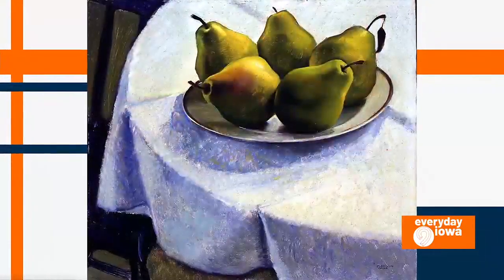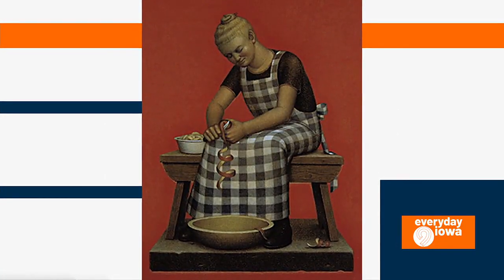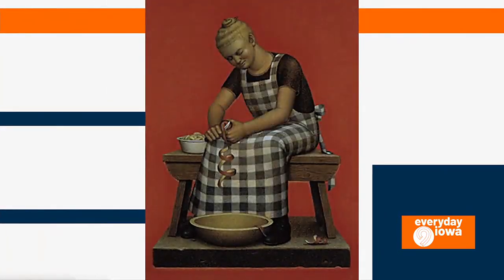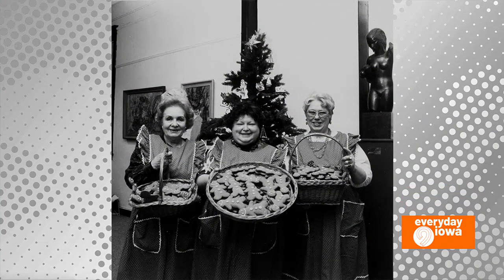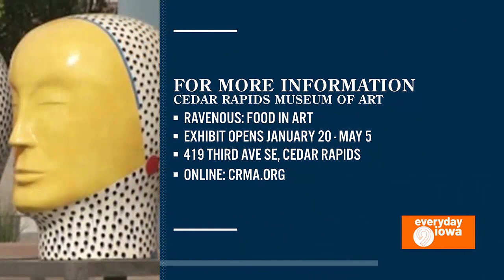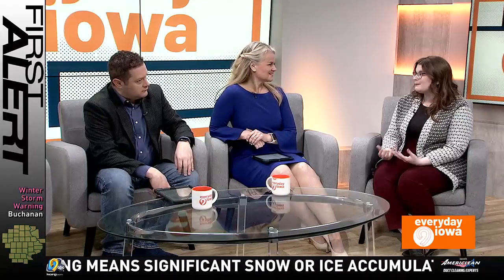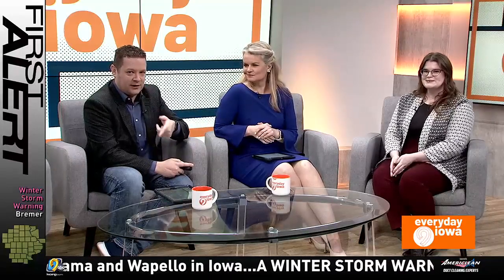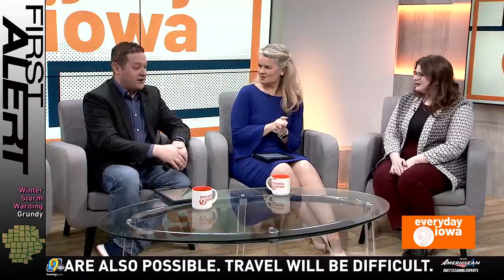Everyday Iowa - CR Museum of Art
Julia Jessen from the Cedar Rapids Museum of Art discussed the new exhibit, Food In Art, coming Jan 20th